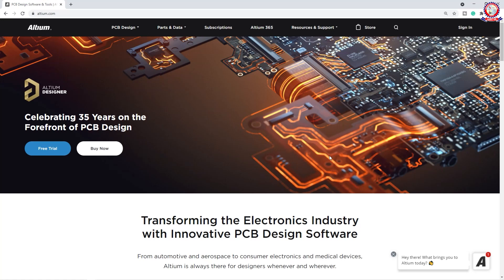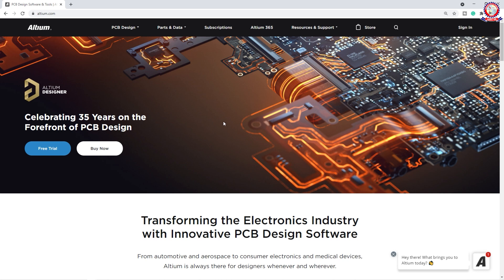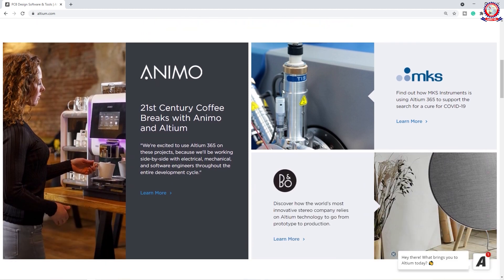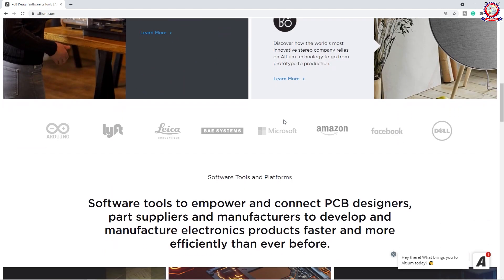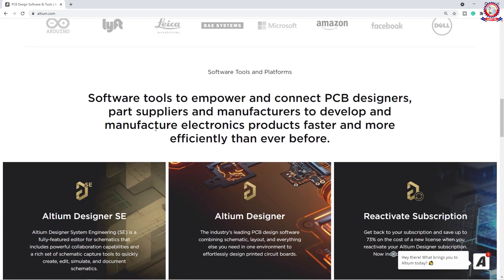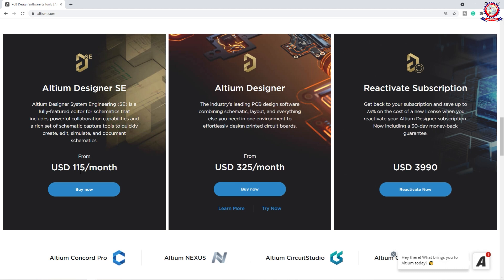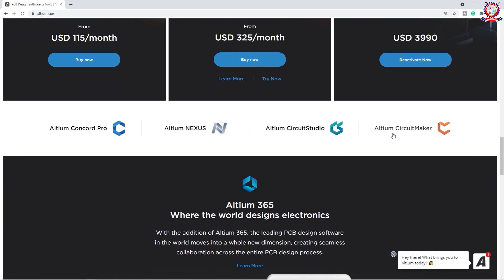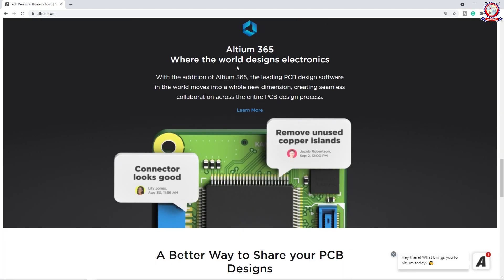Altium PCB Design Bangla Tutorial Class 34 How to Find Actual Size of Footprint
Altium PCB Design Bangla Tutorial Class 34 How to How to Find Actual Size of Footprint

These are the 34th videos of this professional PCB design tutorial series. It's important for Electrical & Electronics Engineering Students & Job holders who went to learn about Professional Design in Bangla. I hope everyone enjoys this tutorial series & learns more & more. In this overall tutorial series, I will teach you how to Schematic design for PCB (Printed Circuit Board), How to design a Professional PCB layout, How to manual Routing for PCB Design, How to Auto Routing for PCB Track line management, etc. This PCB Bangla tutorial is most important for EEE students & who went to learn PCB Design.

PCB Design Tutorial on Altium Designer

altium designer bangla pcb,altium designer tutorial,altium designer,pcb design,pcb design tutorial,altium bangla pcb design,pcb design bangla tutorial,altium designer 20, altium designer 21